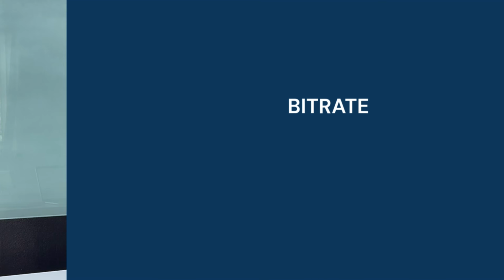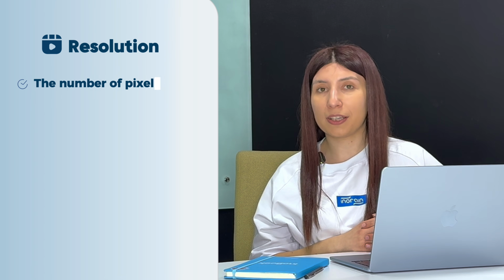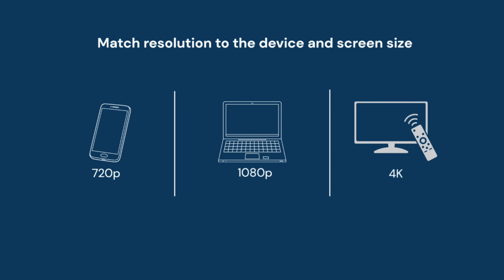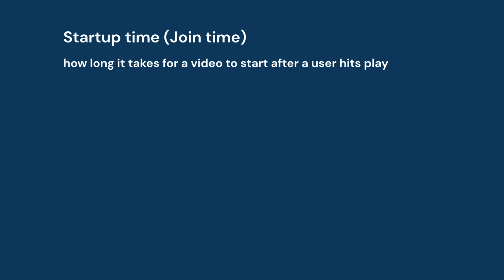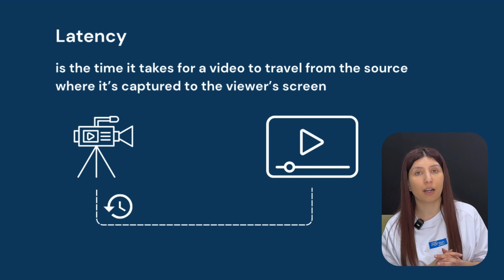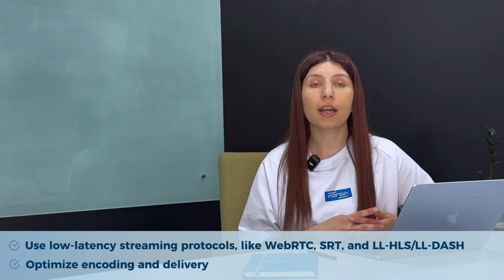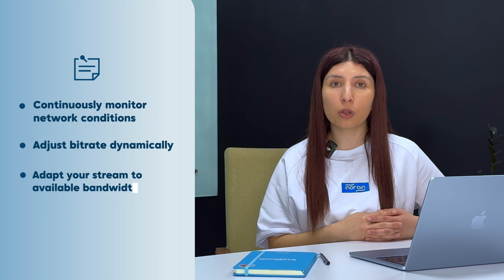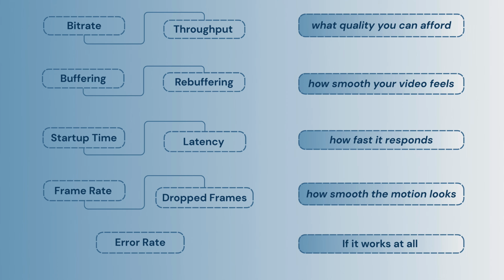10 Video Streaming Metrics | inoRain OTT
To attract and retain consumers, you need to understand streaming metrics.

These measures help OTT platforms deliver seamless video streaming experiences by providing valuable insights into user behavior, demographics, and more. But how can they impact your IPTV or OTT service?

Understanding video streaming metrics doesn’t have to be complicated. In this video, we break down the 10 essential metrics that directly impact your OTT streaming quality. You’ll learn what each metric means, why it matters, and how to optimize it to deliver a smoother, more reliable viewing experience.

Chapters
00:00- Introduction
00:24 - Bitrate
01:10 - Resolution
02:04 - Frame Rate (FPS)
02:48 - Buffering Ratio
03:15 - Startup Time (Join Time)
03:48 - Latency
04:27 - Dropped Frames
04:54 - Rebuffering Events
05:19 - Throughput
05:48 - Error Rate
06:11 - Sum up

inoRain made it a mission to provide you with everything you need for OTT. Get in touch with us to learn more.